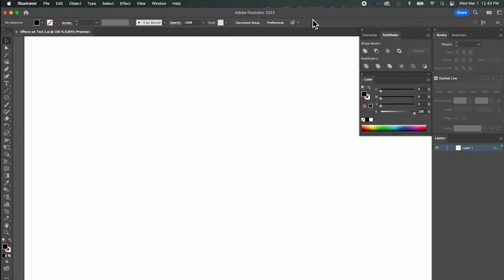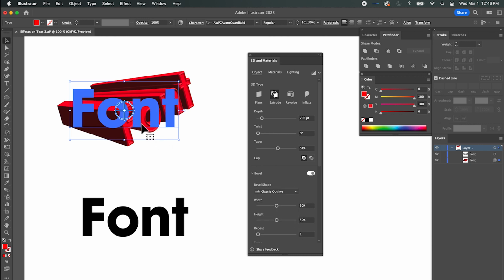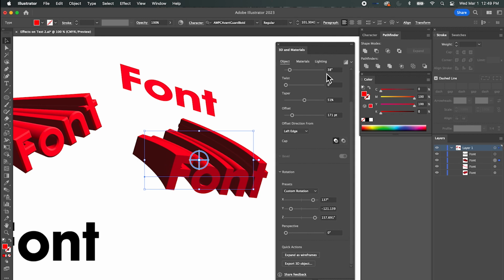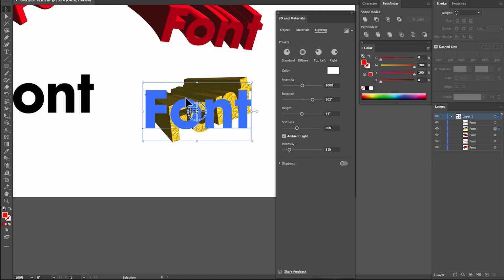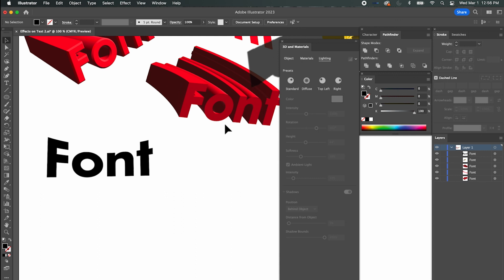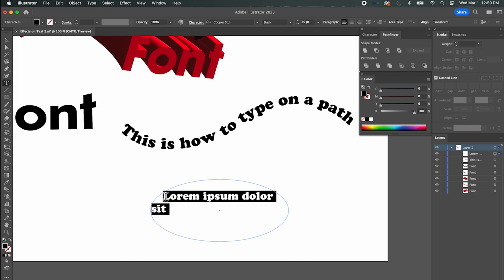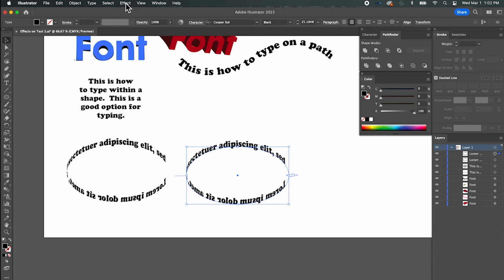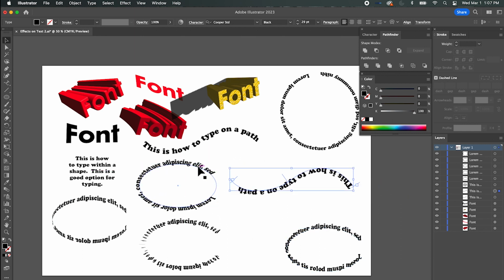Effects for Text 2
This is a video to show different effects you can do to text in Adobe Illustrator.